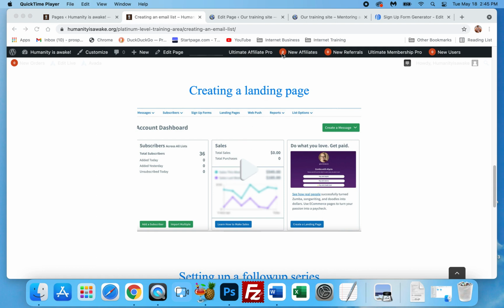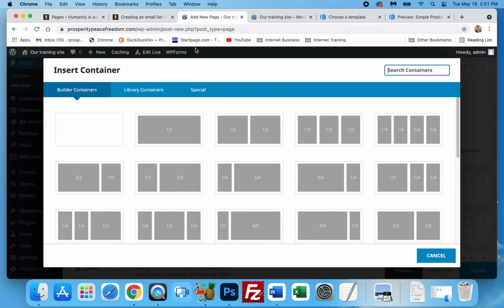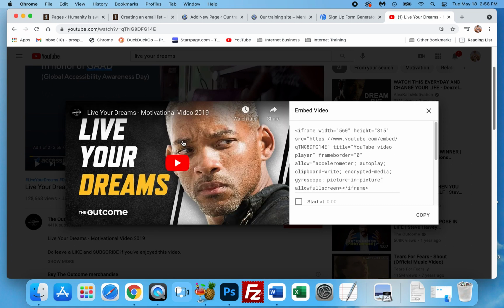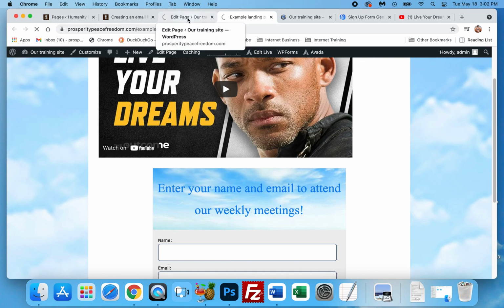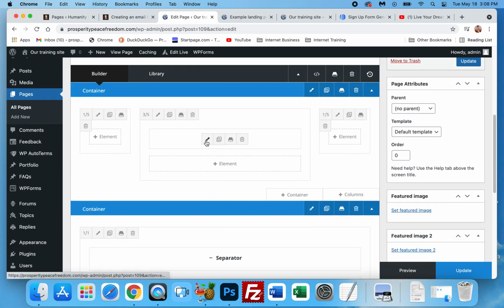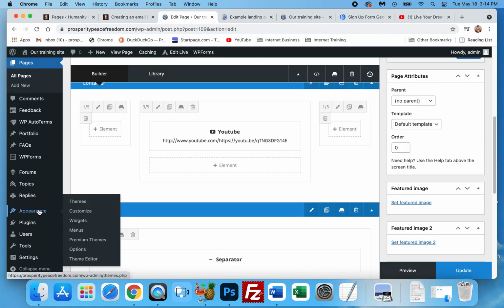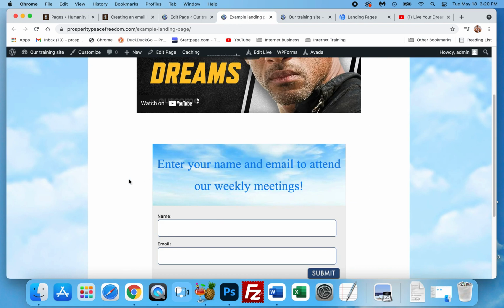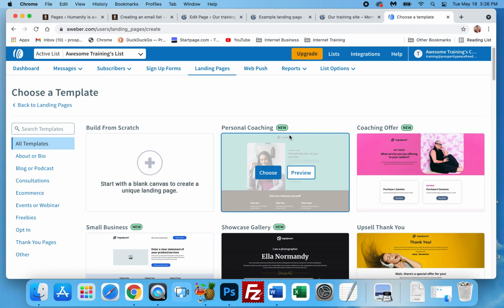4 Setting up a landing page